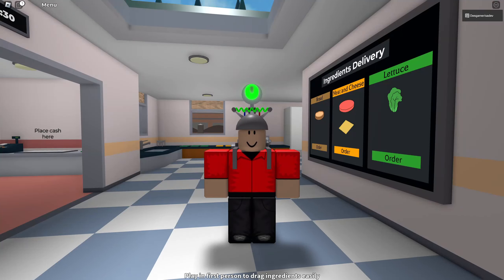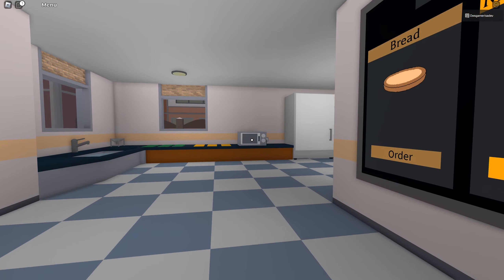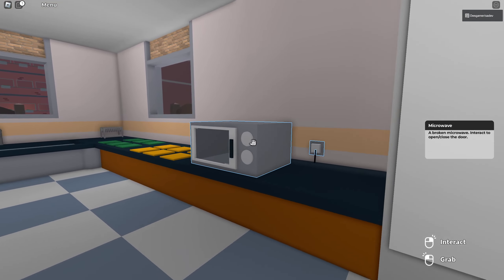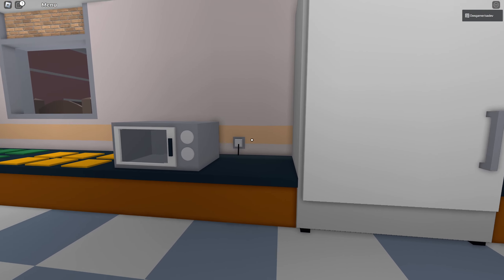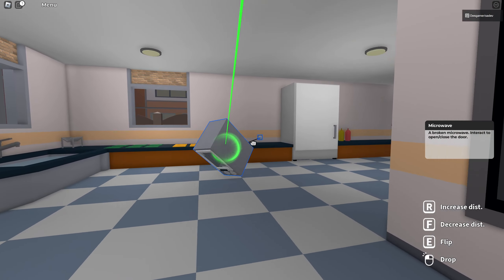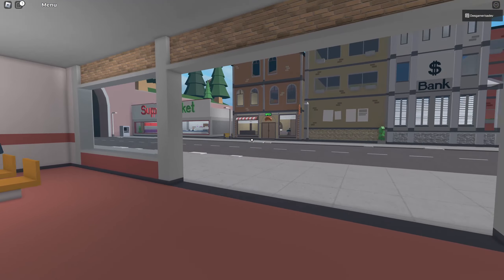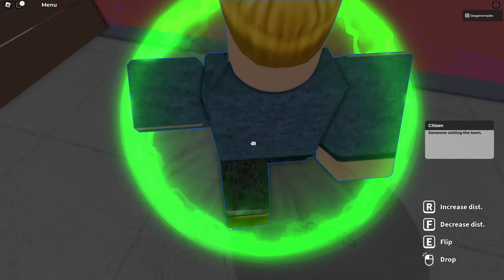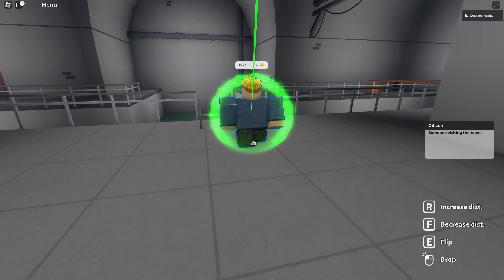How to get the microwave in the sewers in cook burgers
Like and sub for more great content